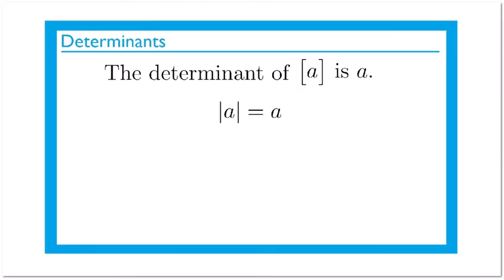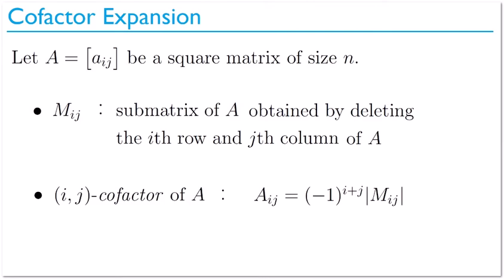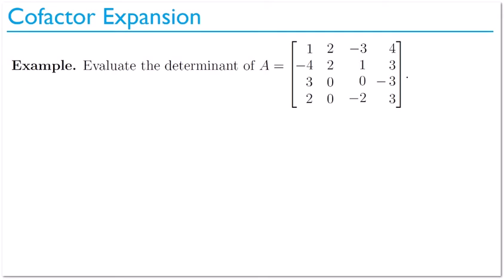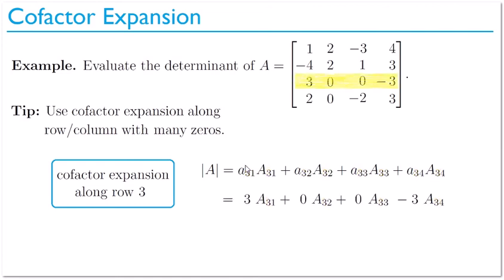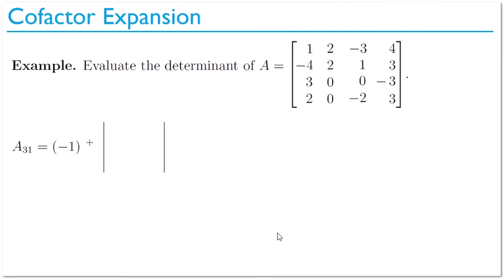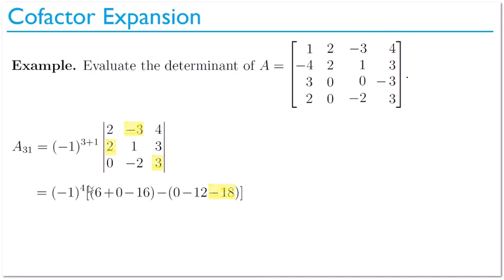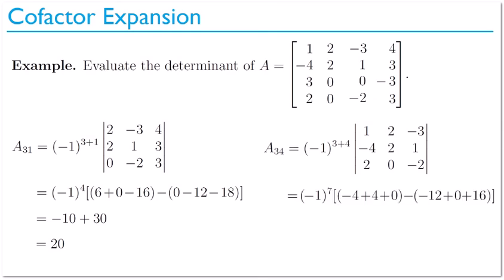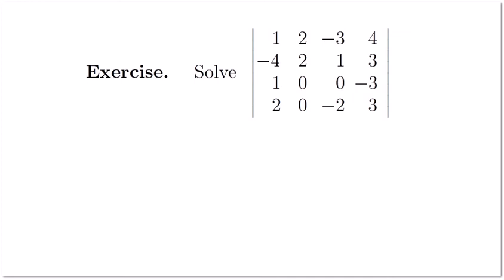Cofactor Expansion [Math 30 Lesson 5.4 - Part 3 of 3]